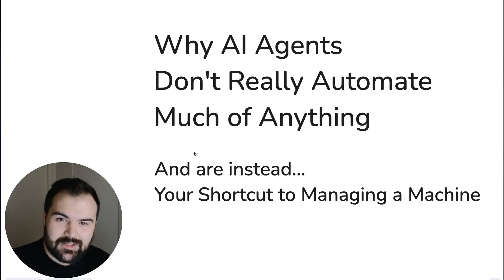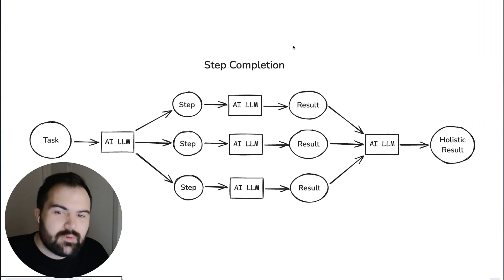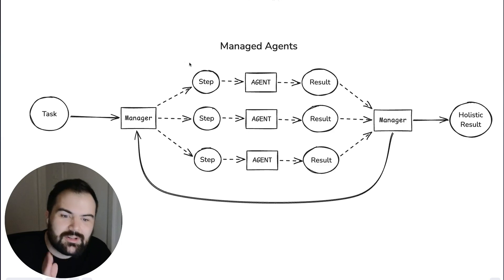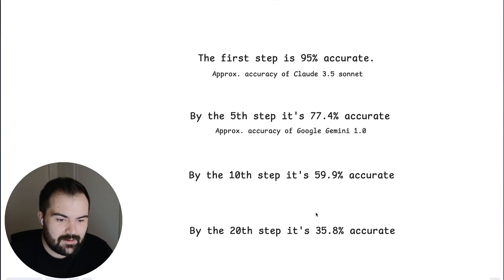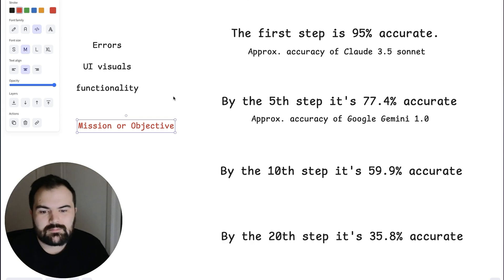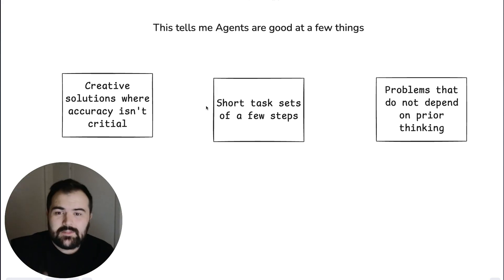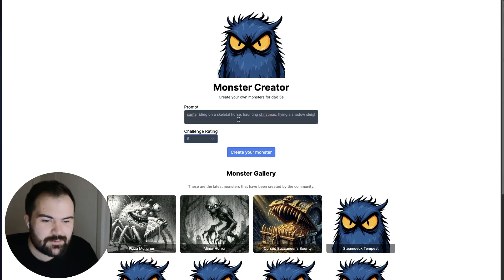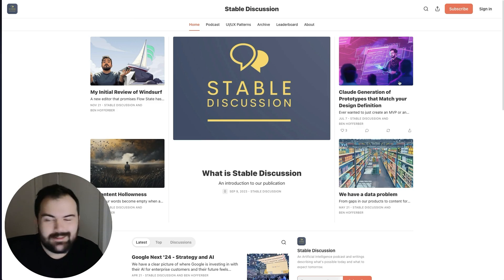Why AI Agents Don't Really Automate Much of Anything: Your Shortcut to Managing a Machine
📋 Summary
In this episode of "Ben Upsets Everyone," the focus is on AI agents and their practicality. Today we jump into into why AI agents might be considered a waste of time, highlighting their limitations in automation and accuracy.

Despite the hype, these agents often require significant human oversight, making them less effective for fully autonomous tasks. However, they shine in creative endeavors where precision isn't paramount, showcasing potential in collaborative human-AI tasks.

For the holidays, I show off a "Monster Creator" tool that creatively generates D&D-style monsters, demonstrating an exciting application of AI agent creativity. If you're curious about the realities and future possibilities of AI agents, this episode offers insightful perspectives and engaging content to explore!

for more AI new

🚩 Chapters
00:00 Introduction to AI Agents
00:41 Understanding Basic AI Automation
01:35 Exploring Capable Bots
02:30 Step Completion and Chain of Thought
03:58 The Role of AI Managers
05:49 Accuracy Challenges in AI Systems
12:33 Human-AI Collaboration
14:40 Demo: Monster Creator